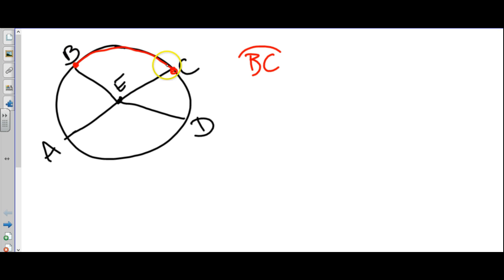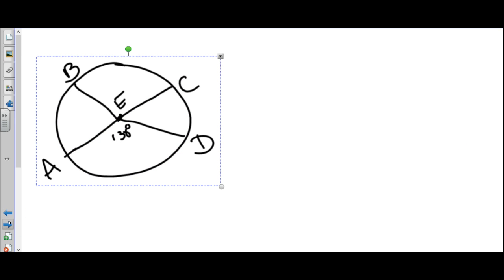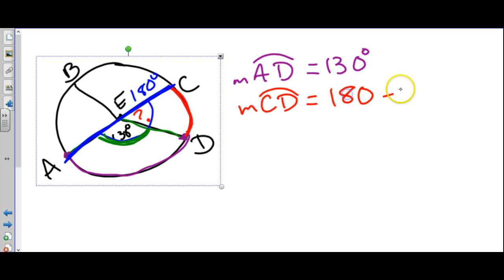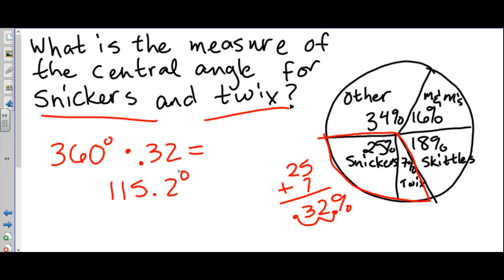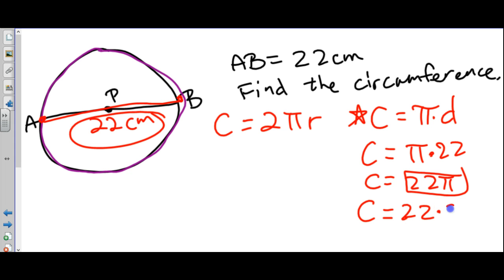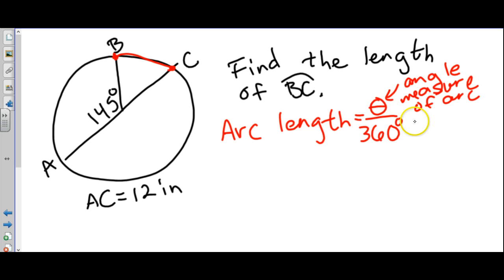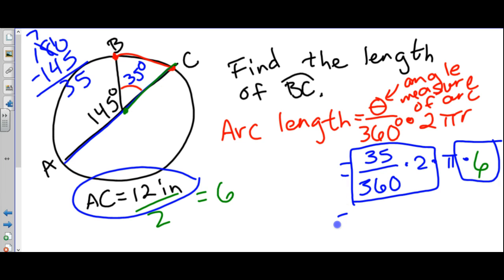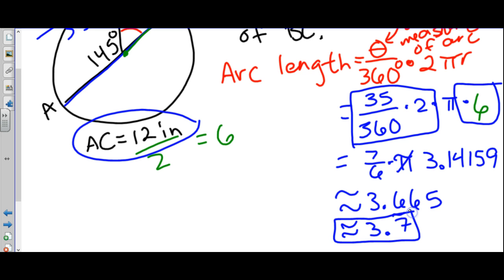Geometry Q4 - Circles and arcs